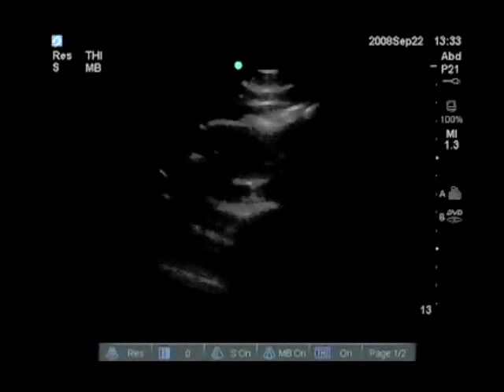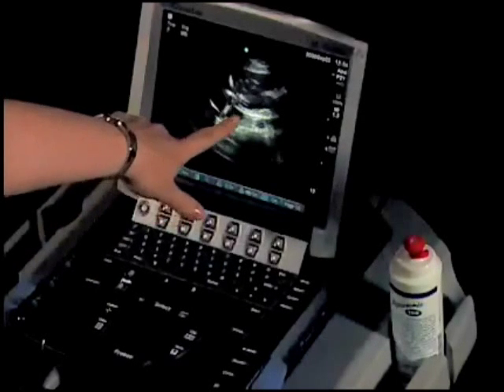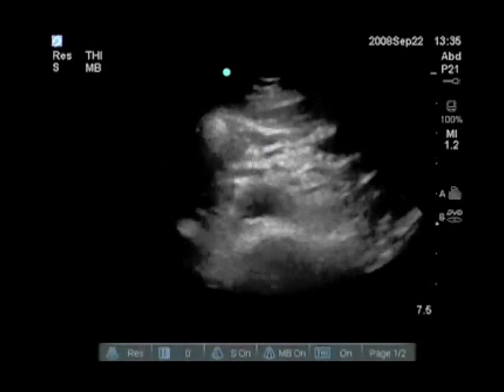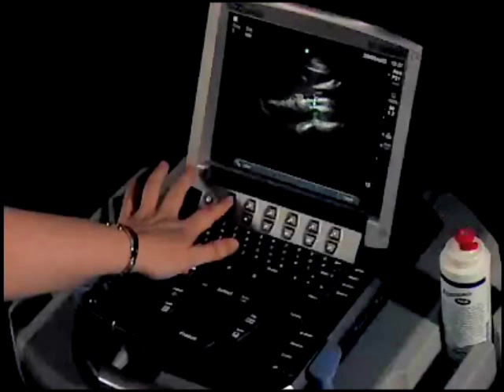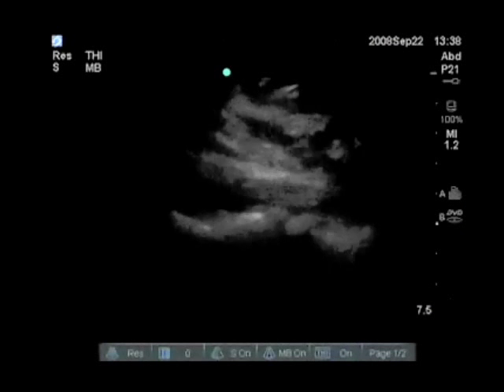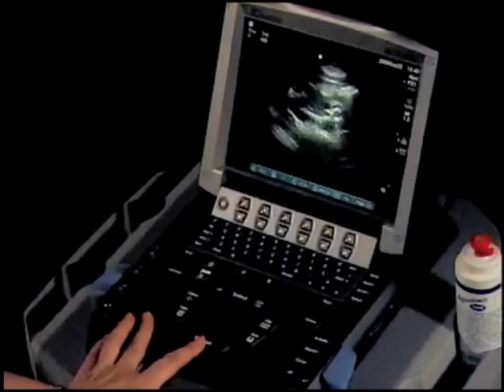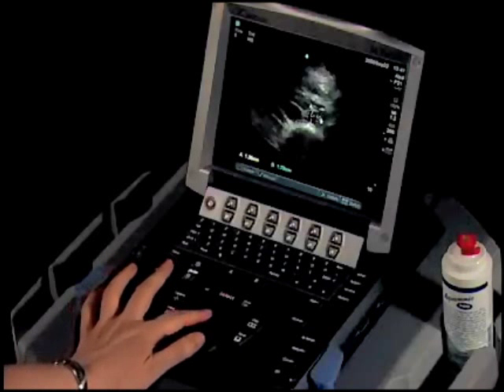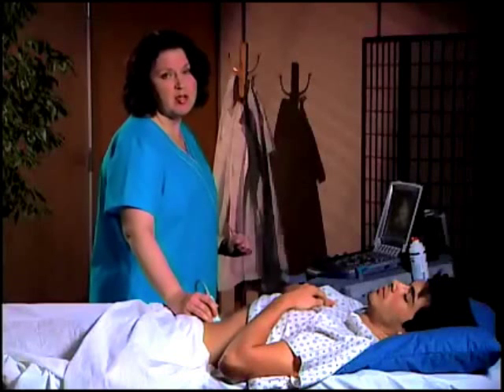تصوير البطن جهاز تصوير بالأمواج فوق الصوتية ultrasound